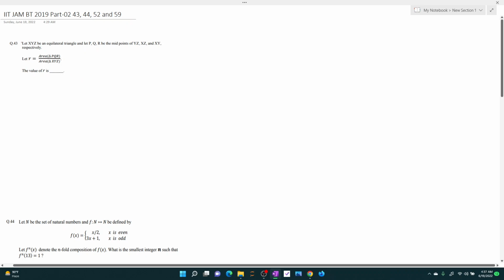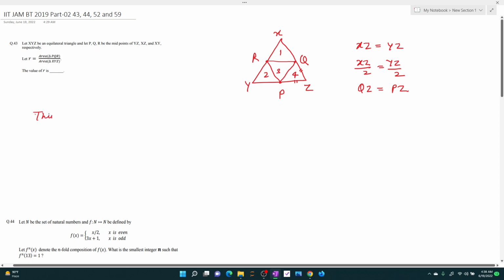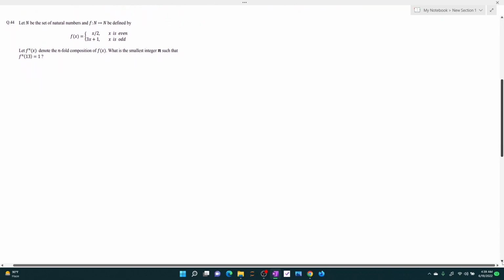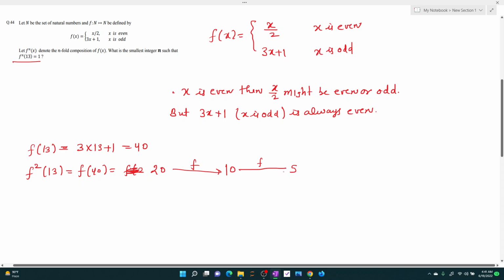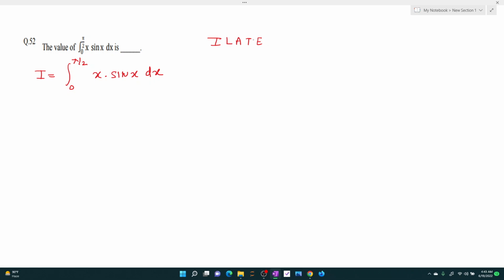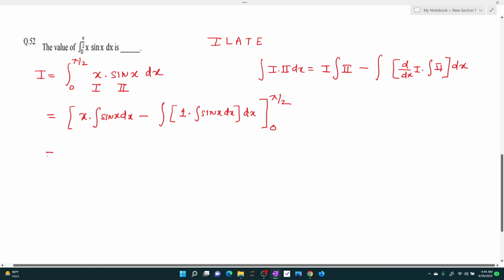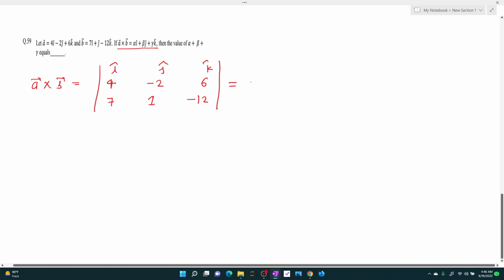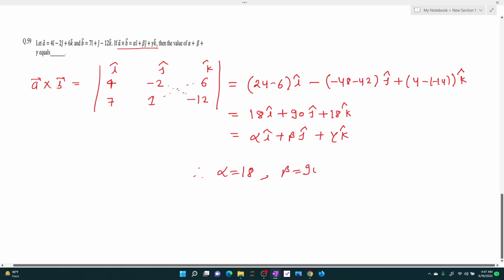IIT JAM BIOTECHNOLOGY 2019 PART-02 SOLUTIONS (MATHEMATICS )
Hi everyone, welcome to this channel.

This Video contains the solutions to the questions related to Mathematics asked in IIT JAM Biotechnology 2019 Question Paper. This is part 02 of the video.